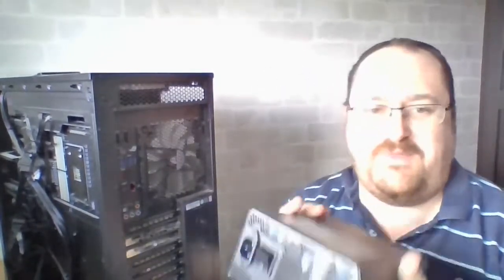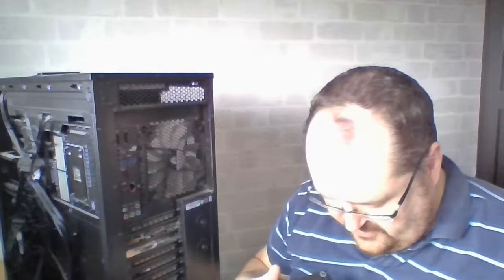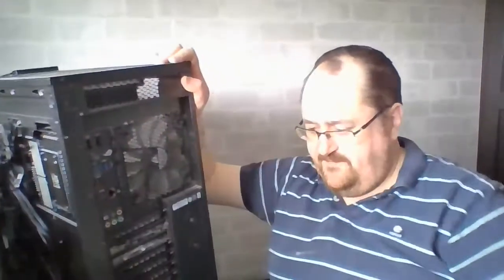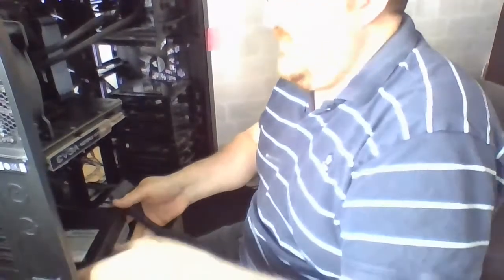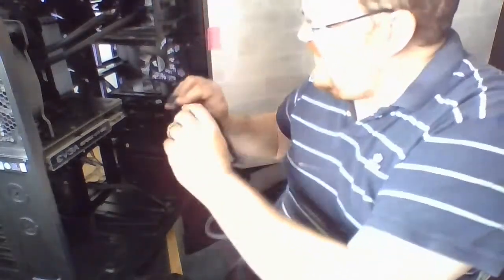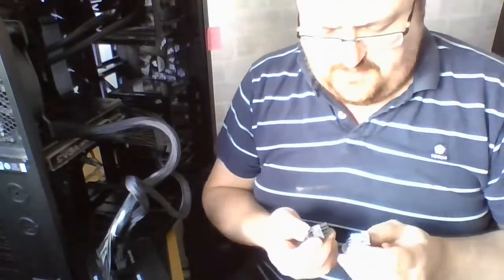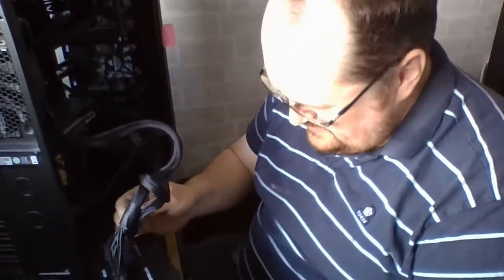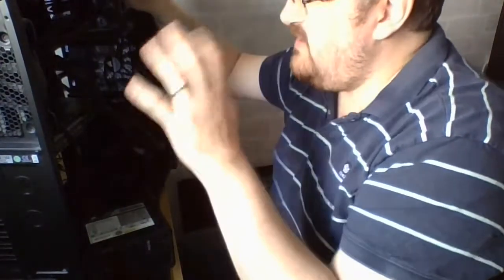PC Power Supply Shenanigans